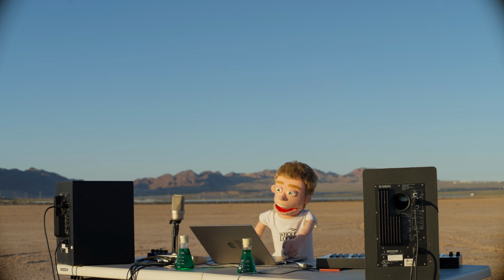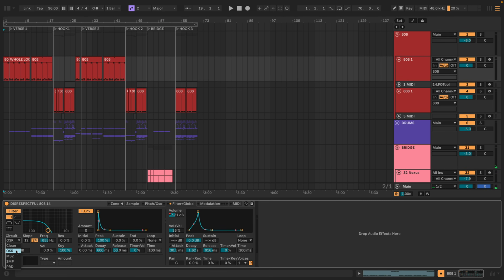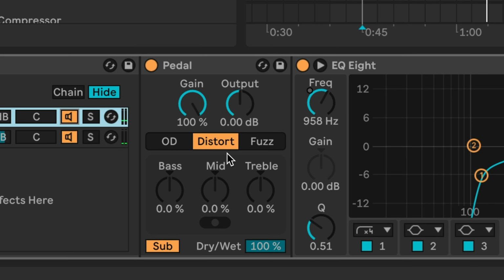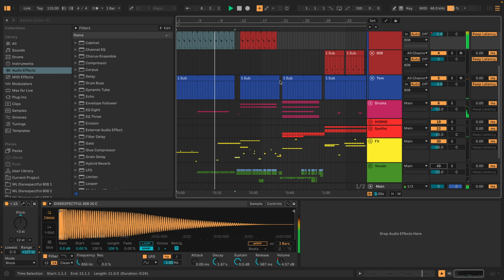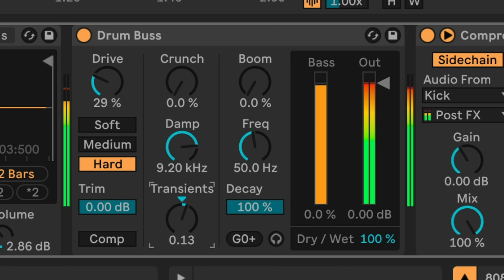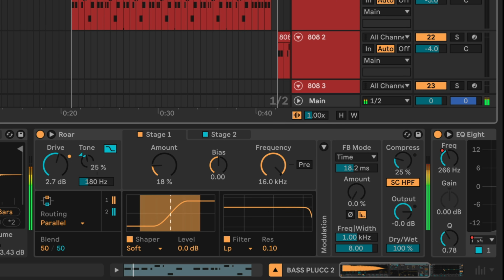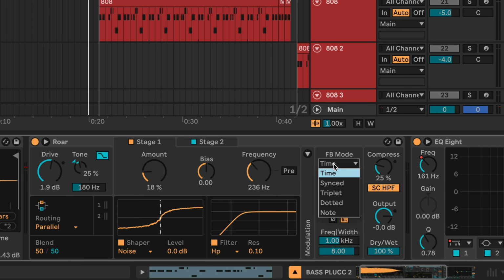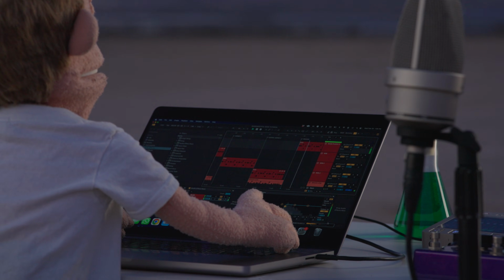Ableton 808 Bass Mixing Tutorial | 100% Stock Plugins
How To Mix 808s for instantly better beats in any genre. This Ableton 12 Tutorial uses 100% Ableton Live Stock Plugins ONLY. Reid Stefan covers Roar, Drum Buss, Saturation, AutoFilter, Pedal and everything you need to process your bass to sound punchy, dynamic, and clear in small speakers or the club. This tutorial was filmed at a secret studio in the desert.

0:00 - 0:52 Intro
0:53 - 5:58 Mixing Pop 808s
5:59 - 9:40 Mixing House 808s
9:41 - 14:06 Mixing Hip Hop 808s
14:07 - 14:29 Outro